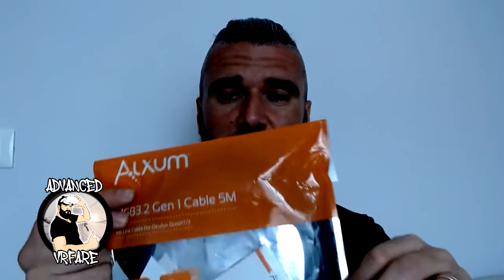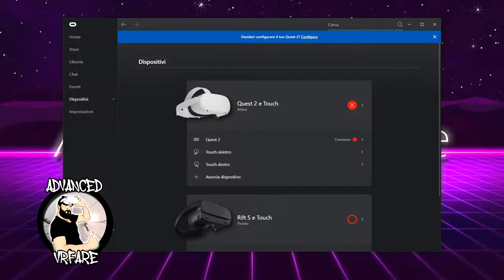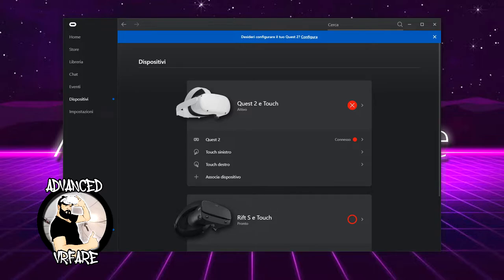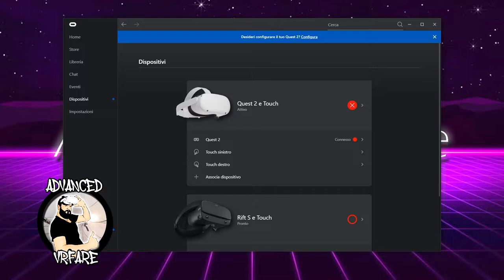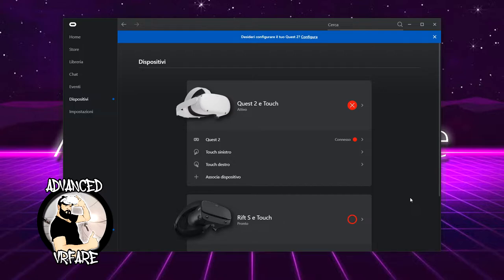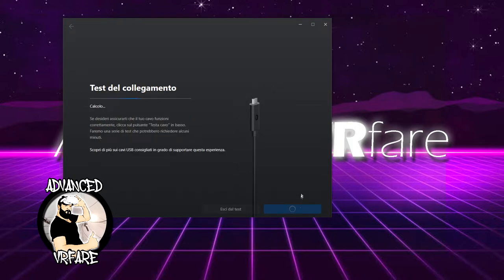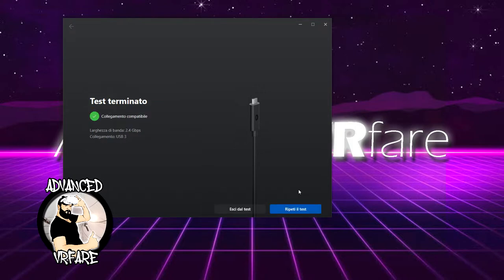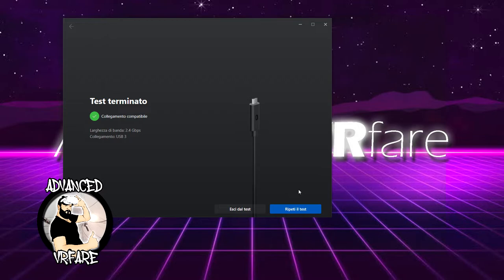Alxum Link Cable for META Quest 2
Looking for a good Link cable for Meta Quest2? Check this 5 meters USB 3.2 Gen 1 cable from Alxum up to 5Gbps. Nice quality, top performance

Quest 2 256GB
Quest 2 128GB
Use my referal link to get 30€ to spend in apps and games when do first activation on your Quest 2 - Usa il mio referal link per ottenere 30€ da spendere in app e giochi quando fai la prima attivazione del tuo Quest 2

Quest 2 silicon kit:
Silicon facepad + lens cover
Grip controller KIWI Pro

Original Oculus Link cable
Link cable 3mt 5Gbps

Quest 2 Elite strap
Quest 2 Halo strap
Quest 2 BOBOVR strap

Quest 2 original cover case
Quest 2 cover case KIWI

My PC:
Main board MSI X570 A Pro
HDD 2 TB